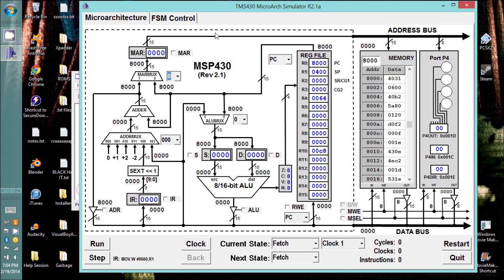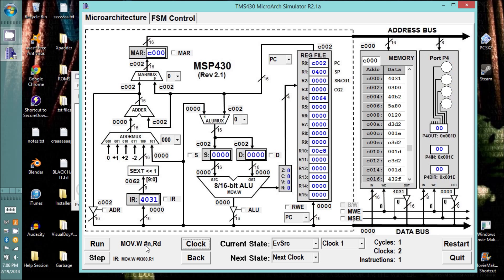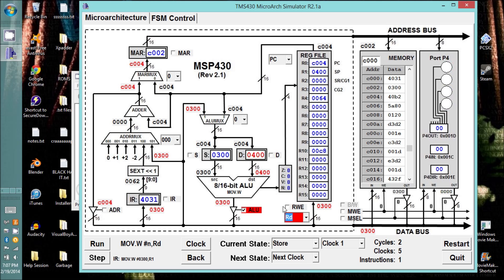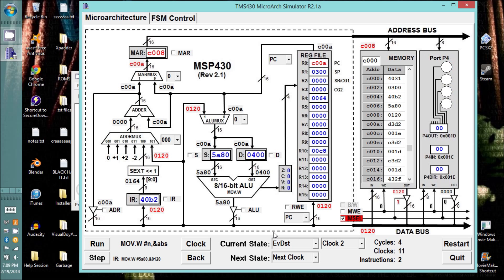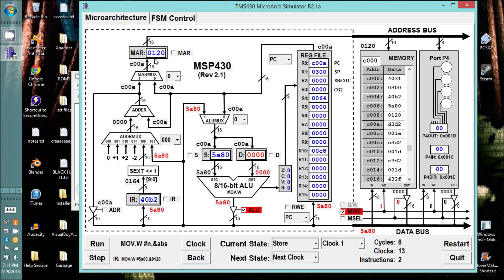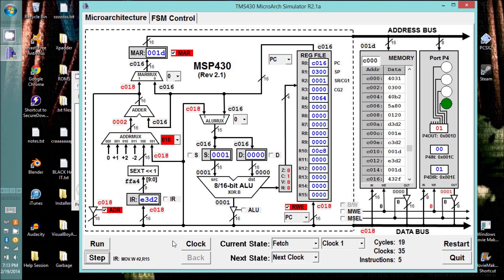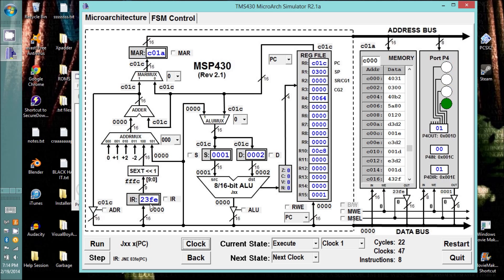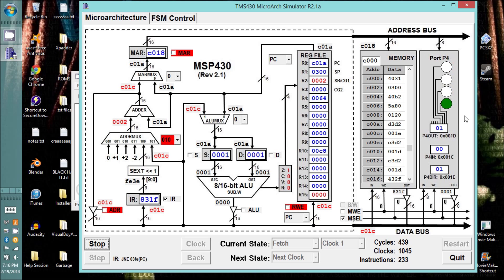Lab 4 Help Session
Help session for the microarchitecture lab that goes through the blinky program.